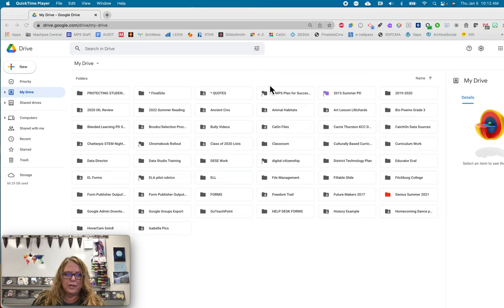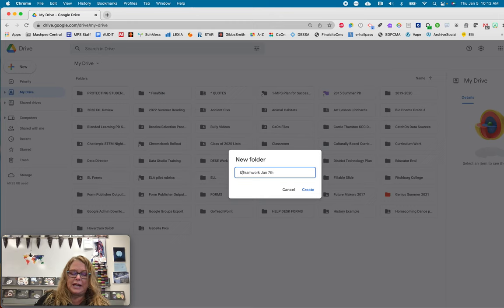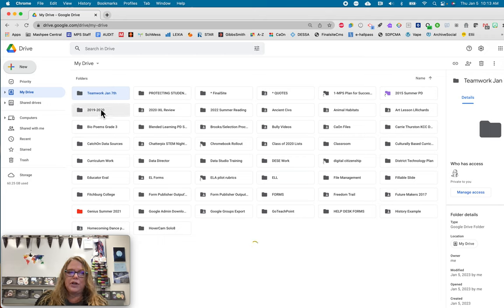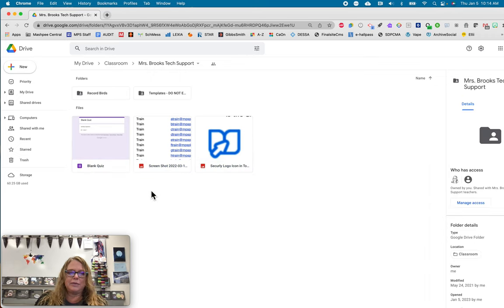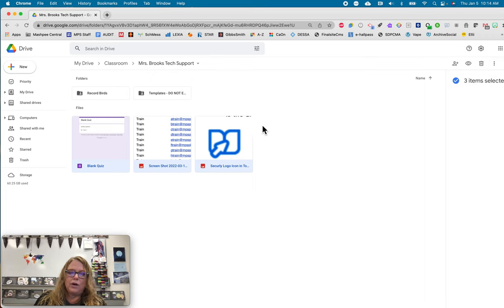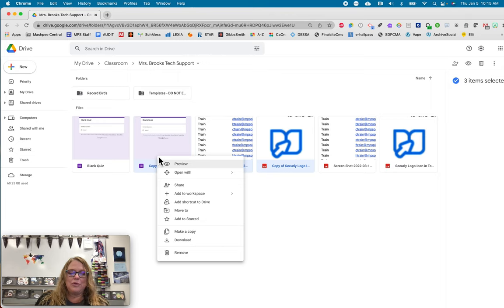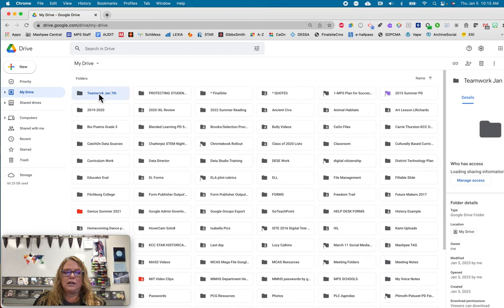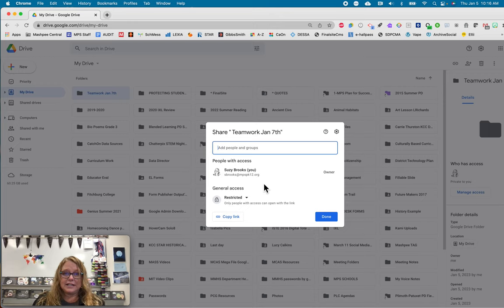Looking at Student Work in Google Drive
This is one strategy that may help with coralling and sharing student work when collaborating with your team.